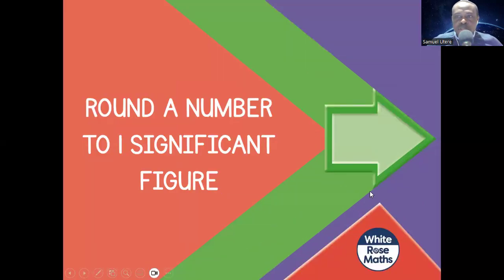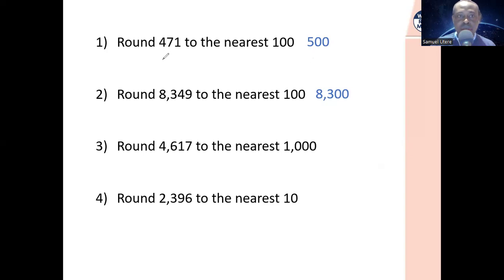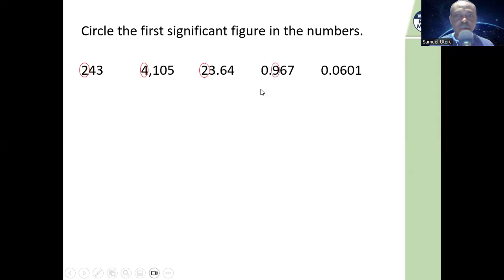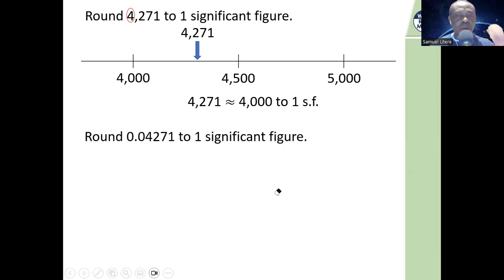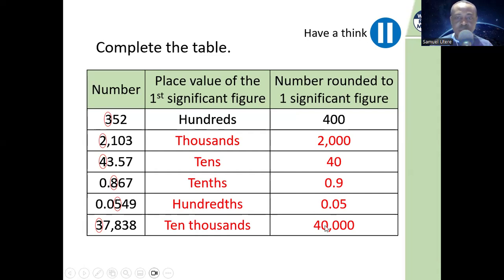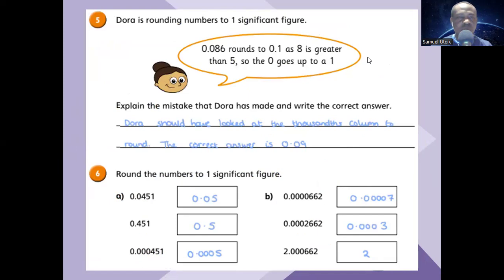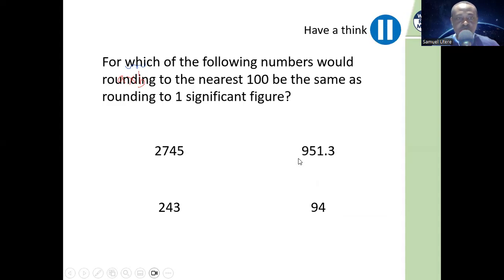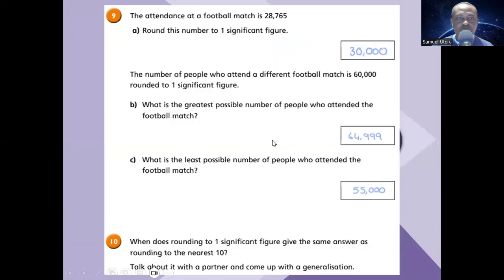Test Your Skills with Significant Figures and Rounding!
This video explains how to round numbers to one significant figure. It is suitable for year 7 or middle school 6th grade or anyone who is struggling with maths at any level. Rounding to 1 significant figure is the essential foundation any child needs in maths.